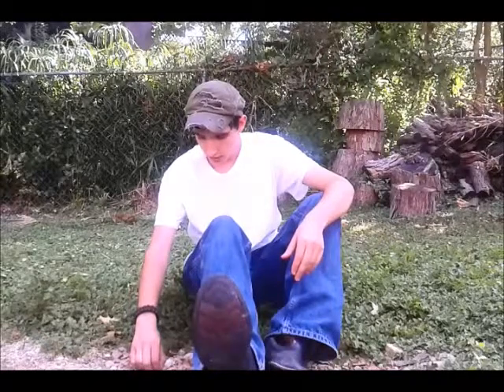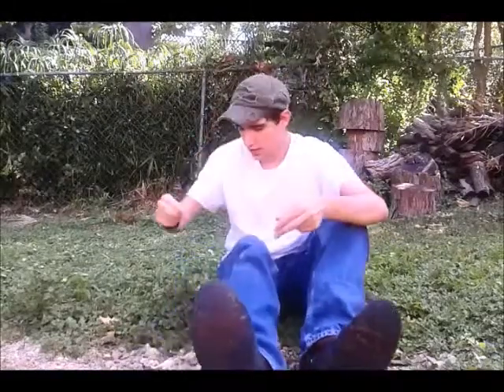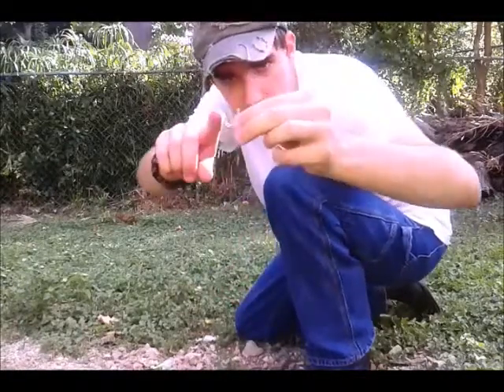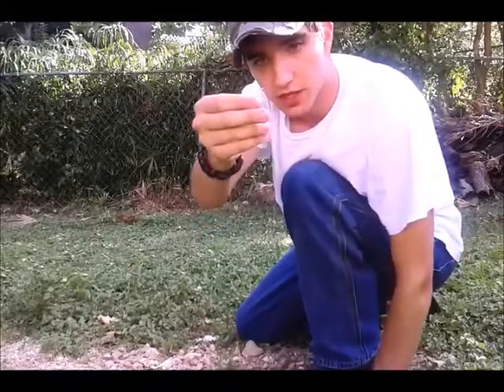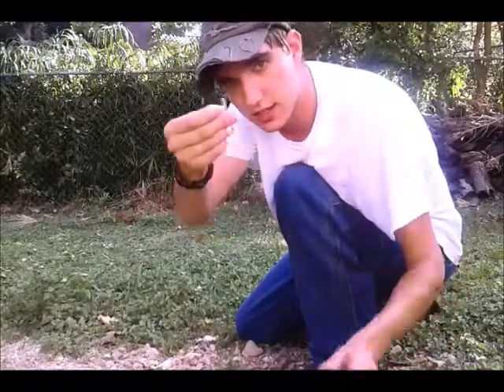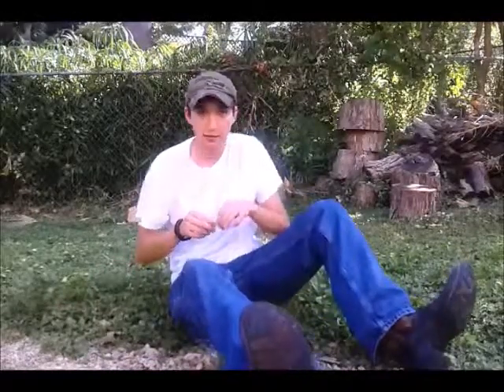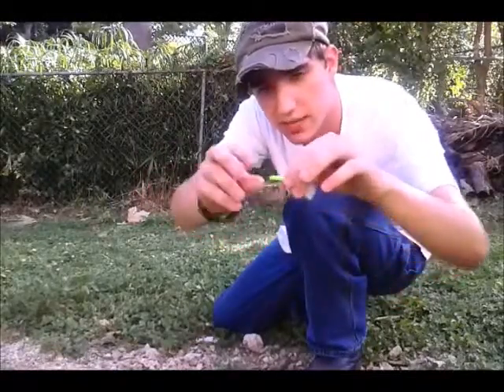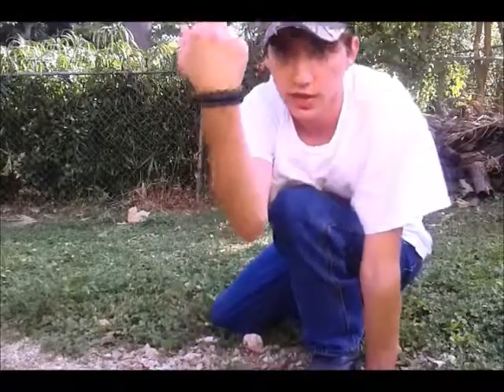Fast & Easy Hooks & Lures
Hooks and lures that are fast and easy to make for anyone